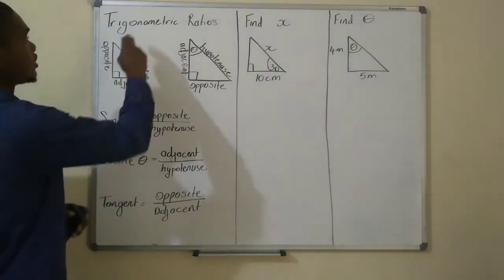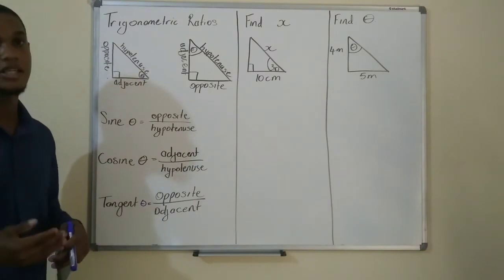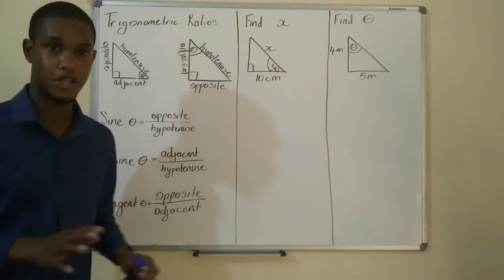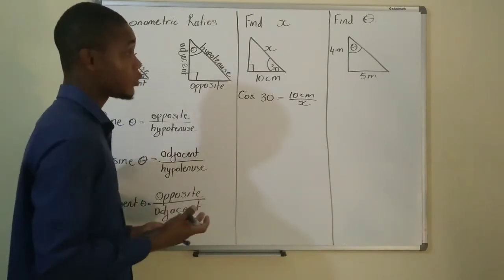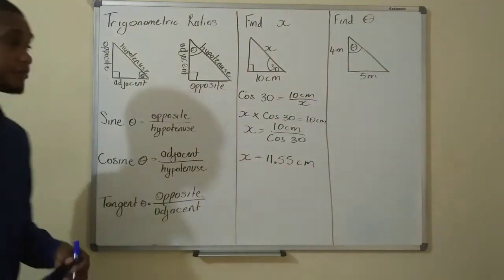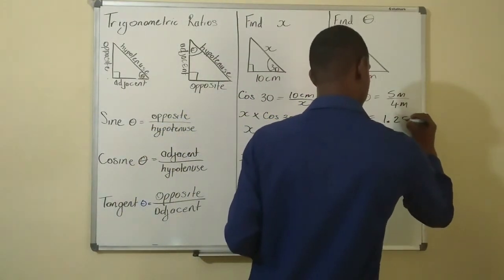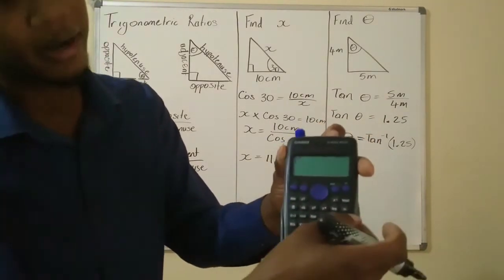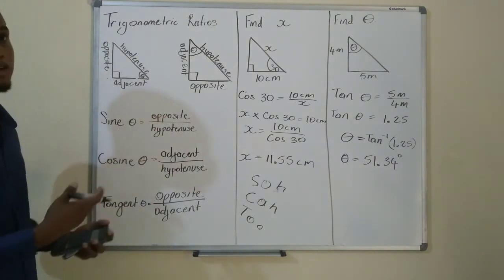Trigonometric Ratio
This video aims to provide an understanding of the concept of trigonometric ratio.